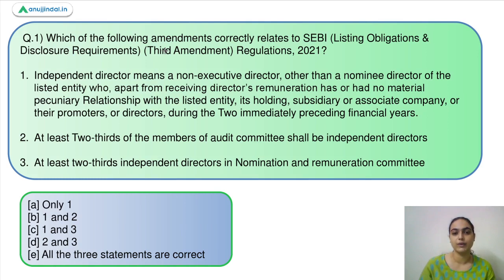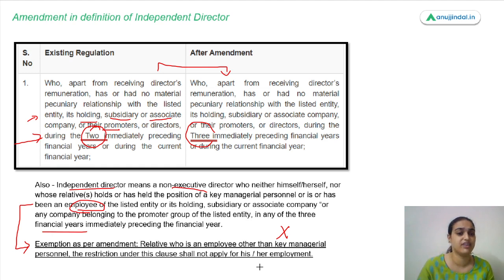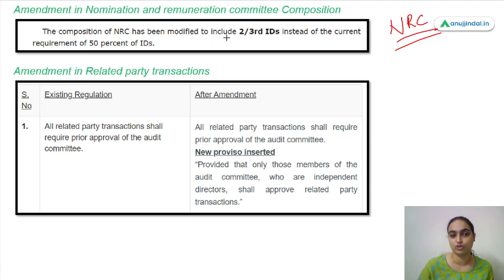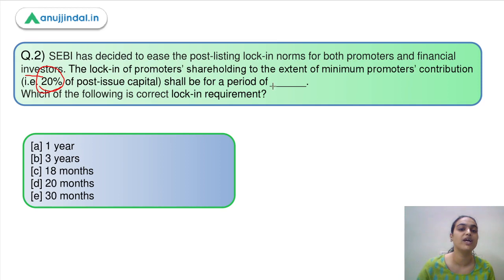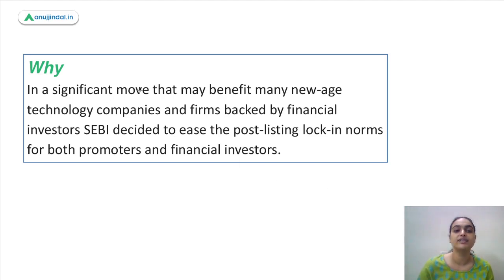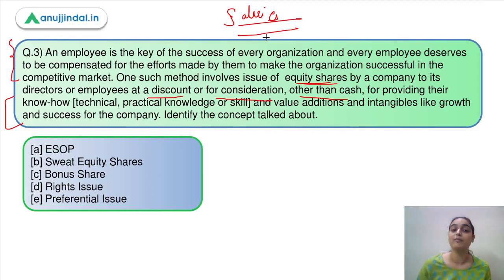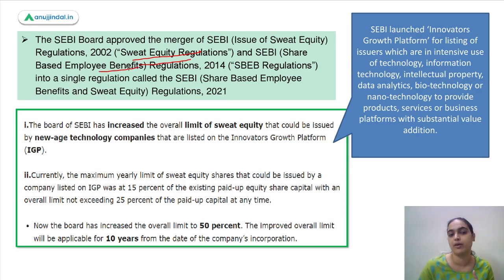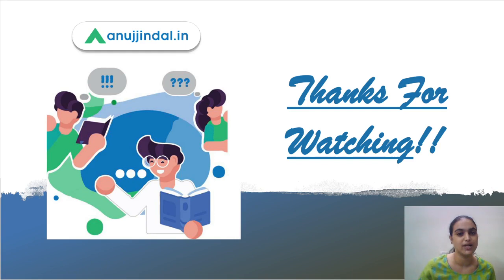RBI Grade B Current affairs | Phase 2 | RBI 247 | SEBI Amendments | August Day 6 |Tanvi Ma’am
In this session we will discuss about SEBI LODR Third Amendment Regulations where some changes have been proposed related to independent directors. We will also discuss about changes made relating to Lock in requirements for promoters and financial investors. At the end we will discuss about sweat equity, its important and the changes made in regulations in this regard.So watch the complete session to learn more about these topics.